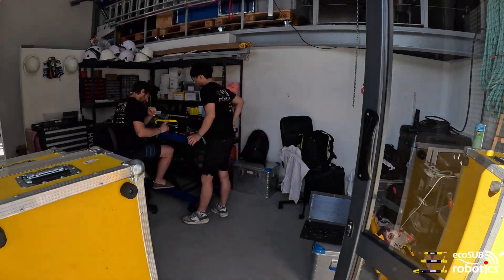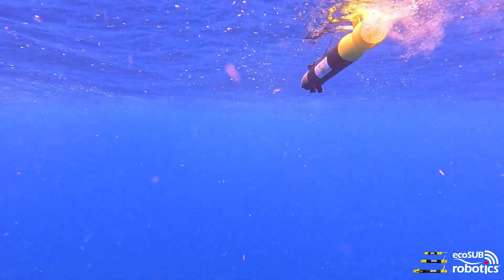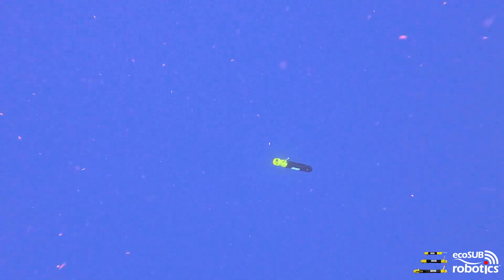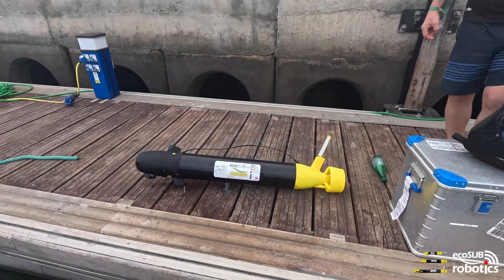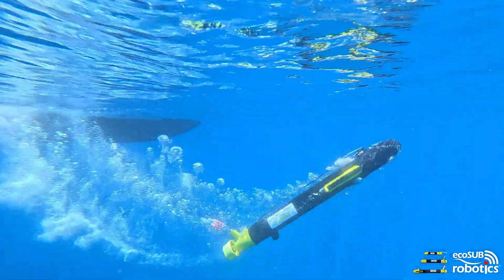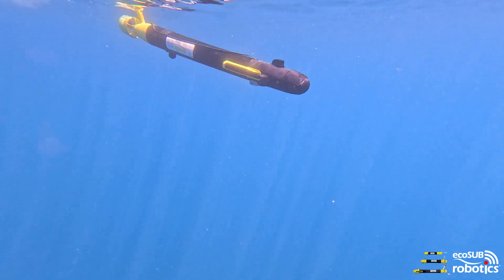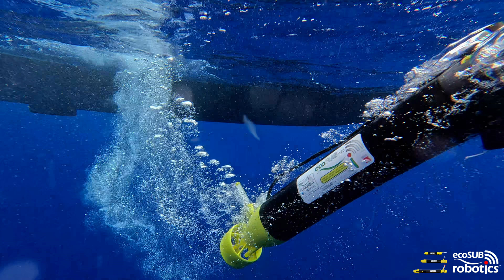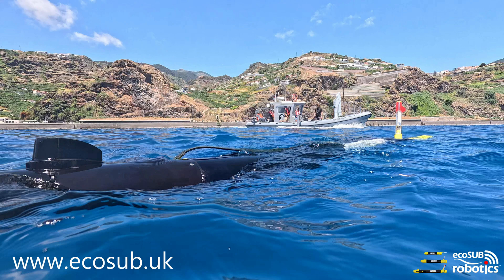ecoSUB dives deep in Madeira - full week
The ecoSUB team spent the week in Madeira, with easy access to super deep water. Follow our week as we run missions down to 2,000m depth! Our thanks to the Oceanic Observatory of Madeira for their support and welcome to their beautiful island.